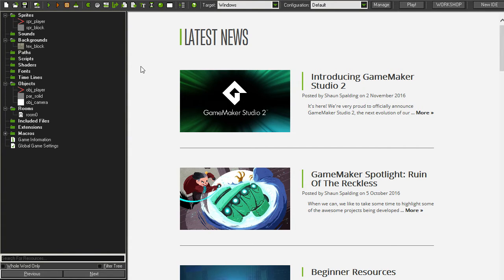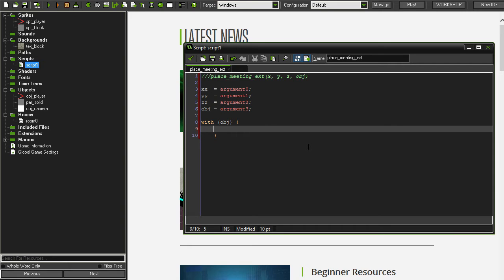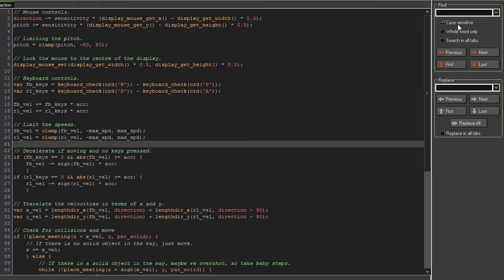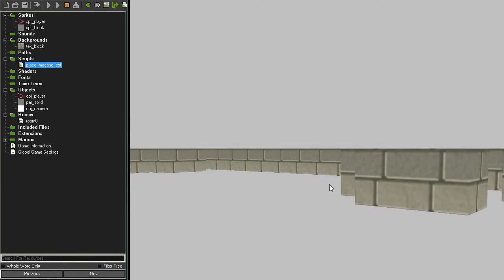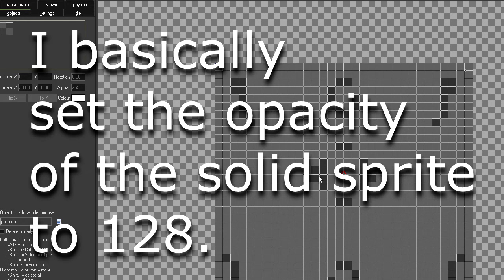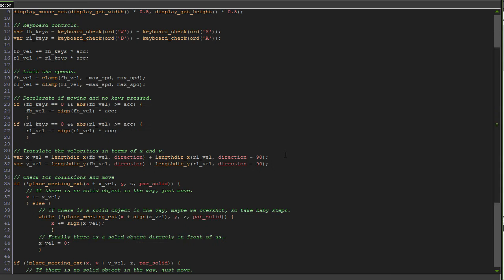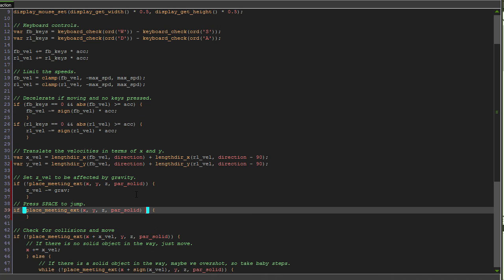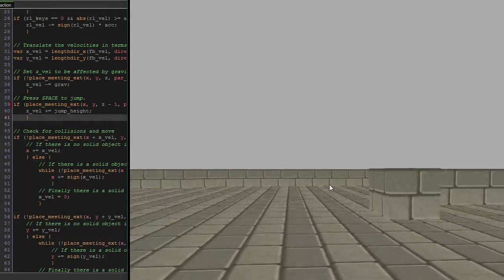Game Maker 3D Tutorial 4: 3D Collisions & Jumping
The next step in learning how to make a fully functional 3D game in Game Maker Studio is extending our pixel perfect collisions into 3D by writing a custom place_meeting script that incorporates z-collisions. Then we are able to implement gravity and jumping. The next episode will focus on creating a minimap and setting up adjustable field of view, or FOV.